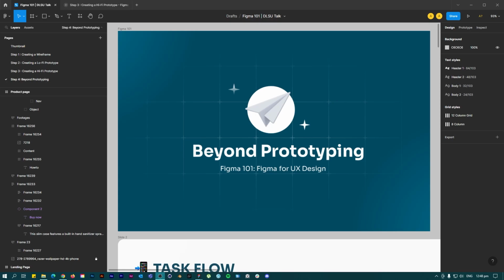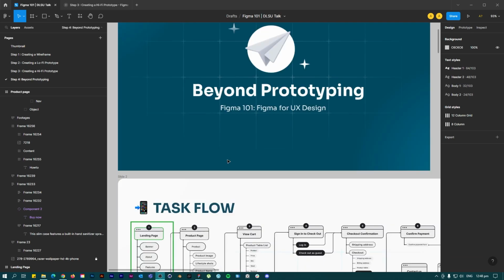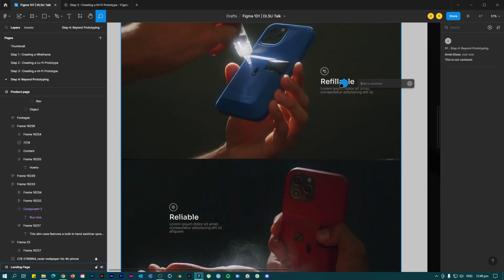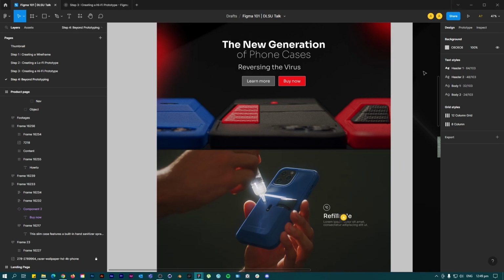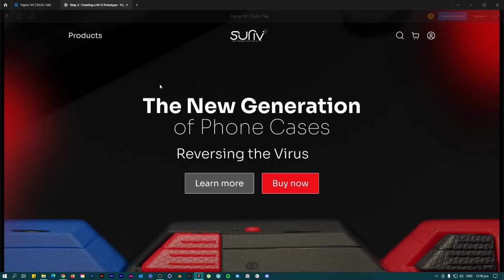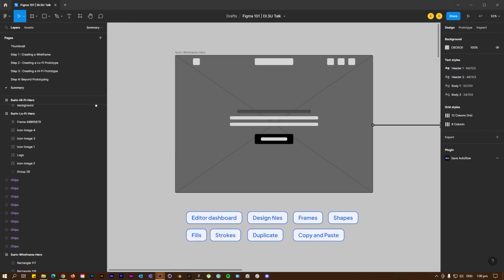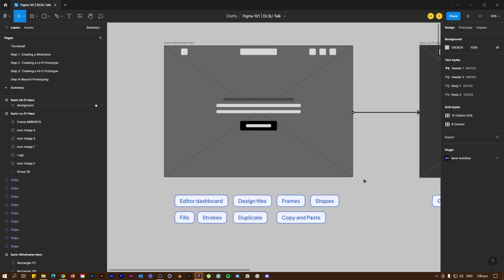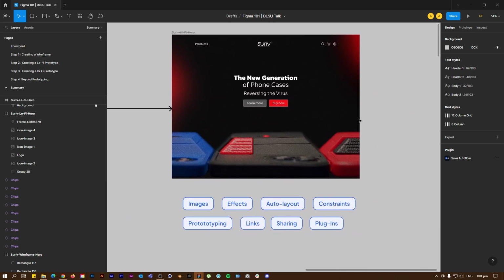Ep7 | Beyond Prototyping (4 mins)